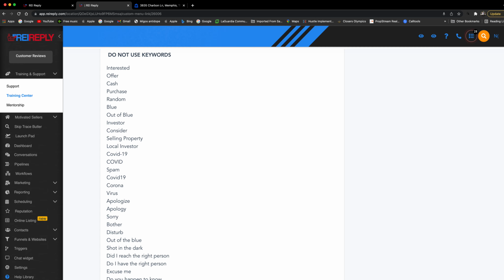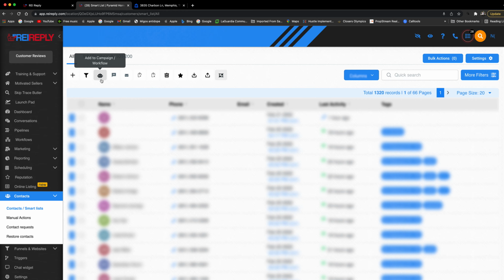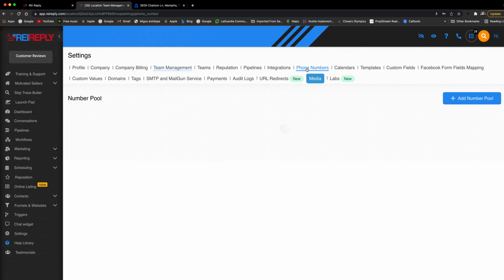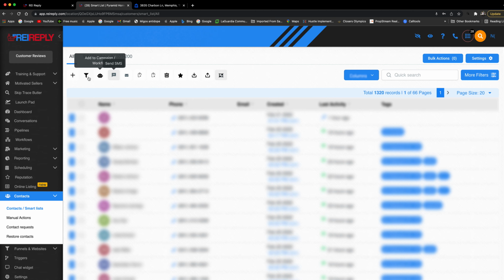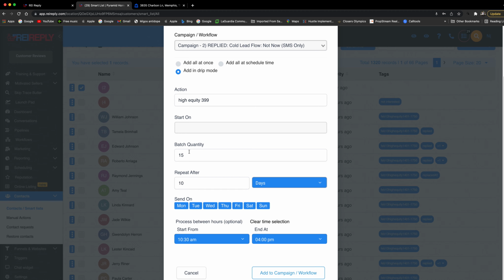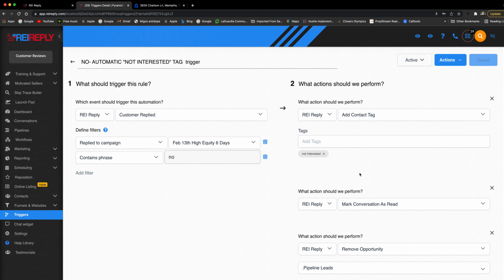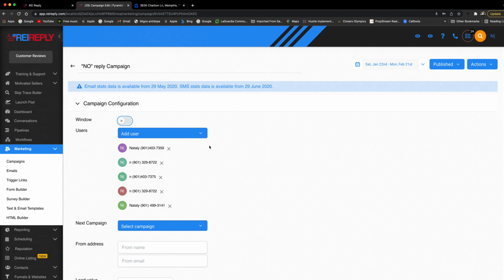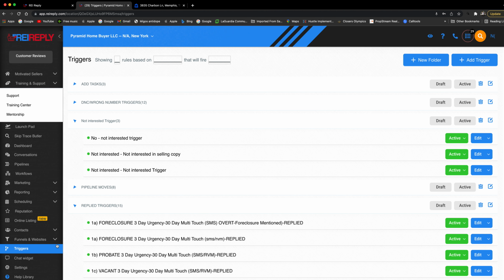HOW TO SET UP REI-REPLY CAMPAIGN | WHOLESALING REAL ESTATE